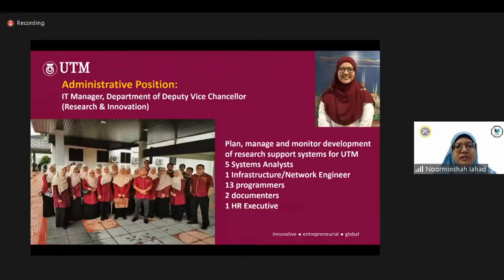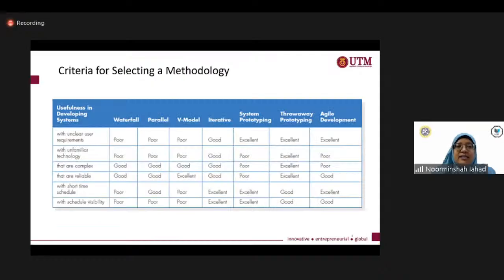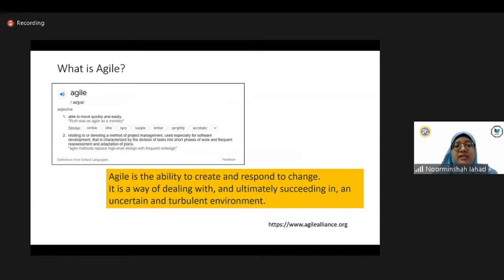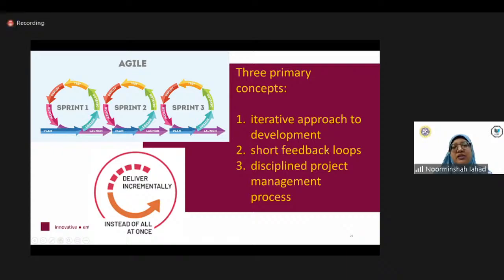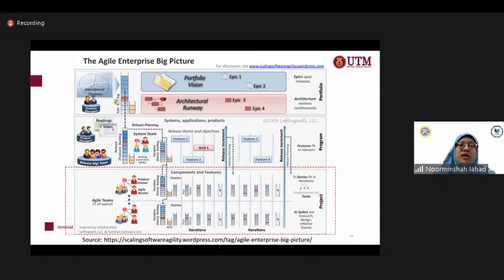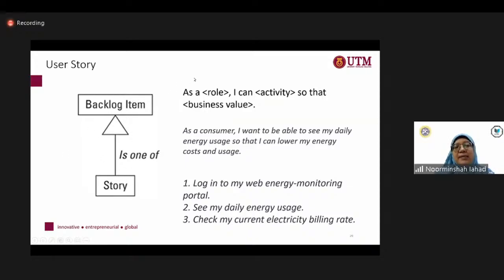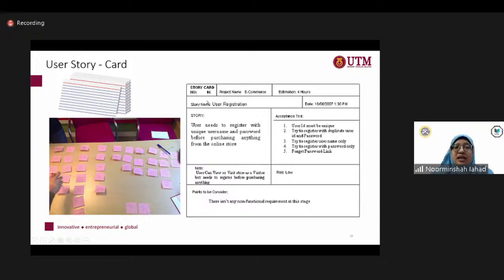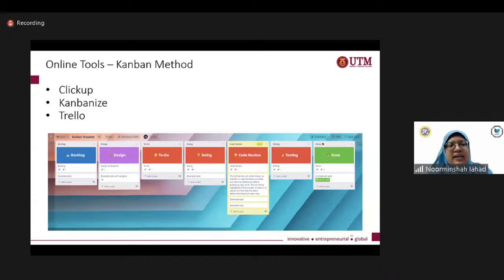"Agile Software Requirements" - Guest Lecture 2021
[GUEST LECTURE 2021]

Another day, another new knowledge to learn. Information Systems Study Programme of Airlangga University is pleased to announce another Guest Lecture will be held soon!

Course: Systems Planning Analysis
Platform: Zoom and YouTube HIMSI UNAIR
Date: October 18, 2021
Time: 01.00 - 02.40 P.M. (GMT+7)

Topic:
Agile Software Requirements
Keynote Speaker:
Associate Professor Dr. Noorminshah A. Iahad (IT Manager at the office of Deputy Vice Chancellor)